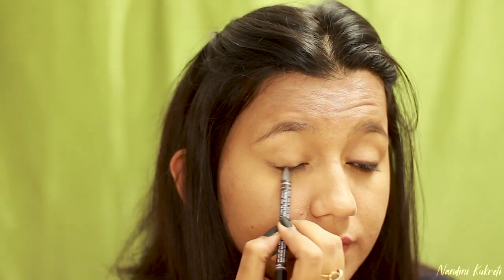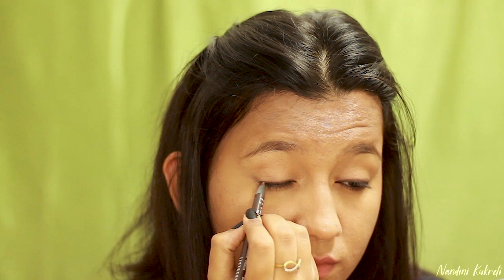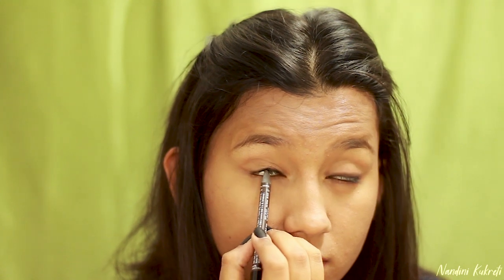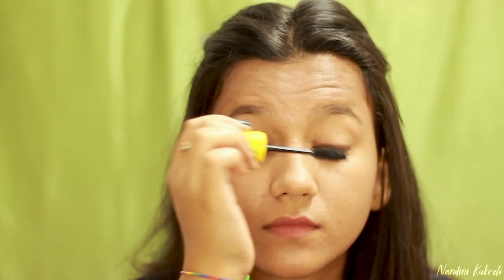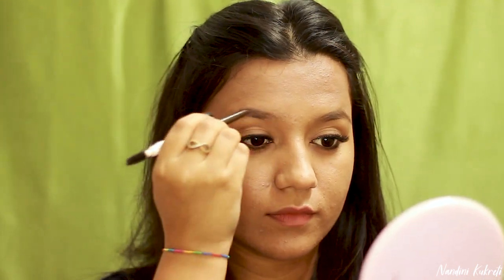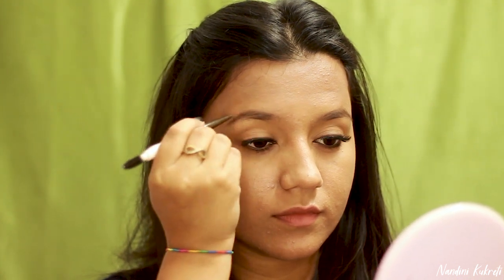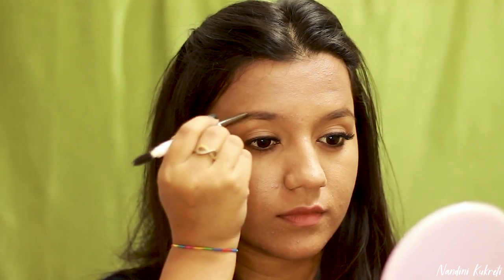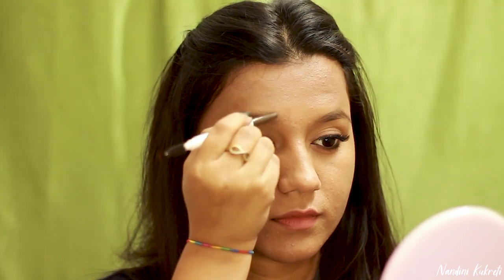Everyday College makeup look | simple & easy | Nandini kukreti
This video is all about how you can achieve perfect makeup for college. I'm sure so many of you would be joining college this year and you would be really curious to know- how to do your college makeup in just few minutes. girls dont worry, I'm here to solve your problem. in this video you'll see how you can do your college makeup in just few minutes. You dont have to use the exact same products so you can use anything similar.

products used:

greenleaf cucumber gel

Maybelline super stay 12 hr full coverage foundation

lakme 9 to 5 primer+ matte powder foundation

lakme absolute kohl ultimate - brown

maybelline volume express mascara

lakme 9 to 5 primer + matte lip color - maple map

wet n wild catsuit suit lipstick- give me mocha

Thank you so much guyz for watching this video :*

LOVE
xoxo
Nandini